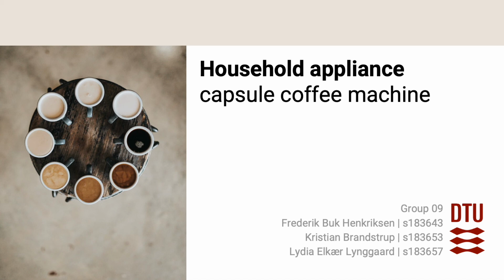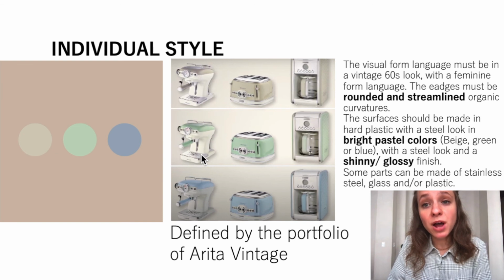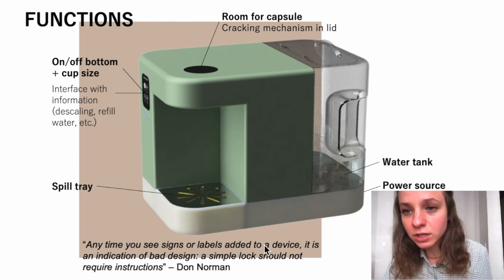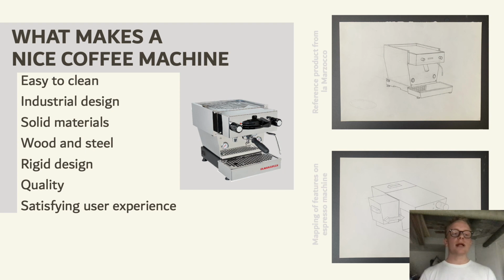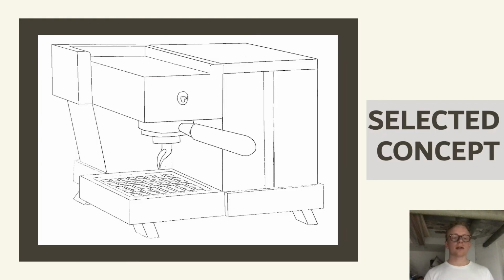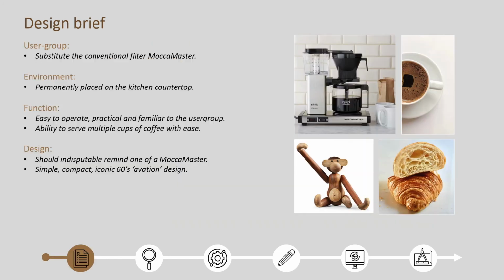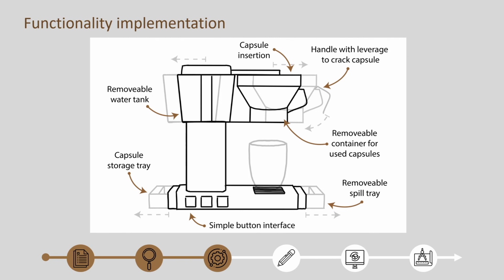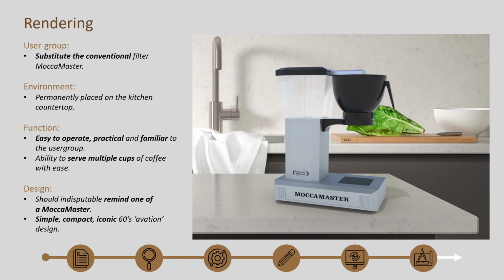Industrial design group 9 presentation